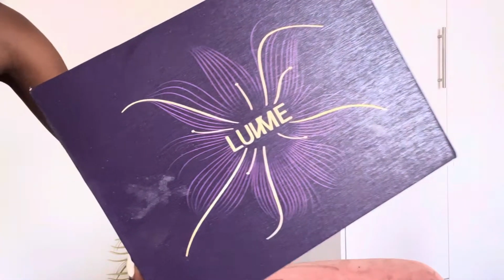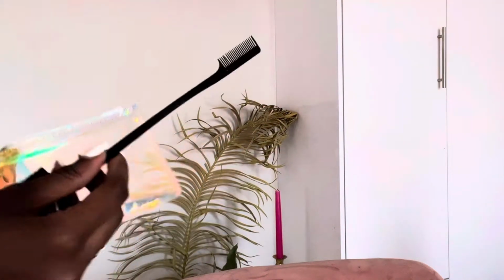Invisible, undetectable lace bob wig | Luvmehair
Thank you guys so much for watching this video.

Come see Burna Boy with me, Front Row View | Dstv Delicious Festival Prep + Vlog

Residence: JHB, SA
Nationality : South African
Race: Black
Shot using Canon 700d + iPhone 13 Pro Max
Shot by Mmrangy M
Edited by Mmrangy M
Editing software iMovie